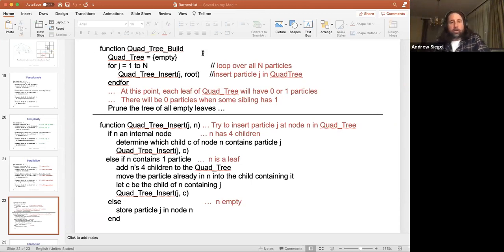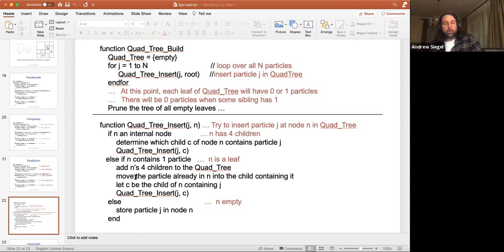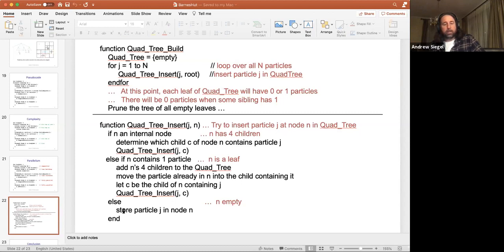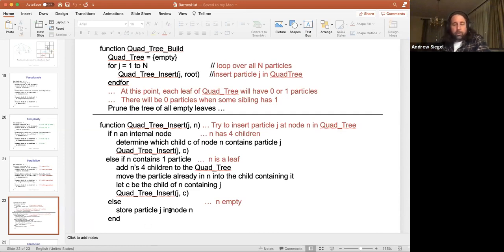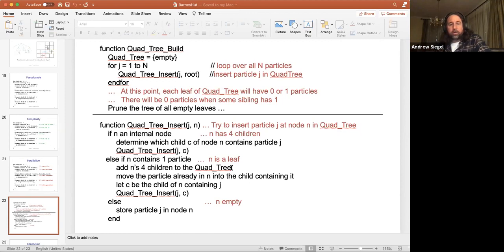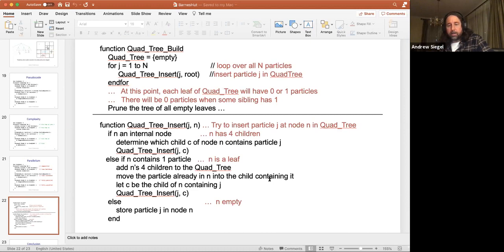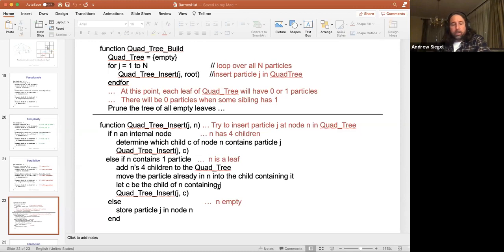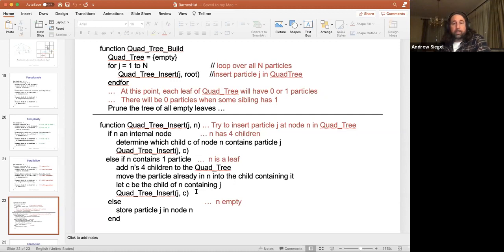Lesson 4, part 5: Barnes Hut Tree Build Pseudocode